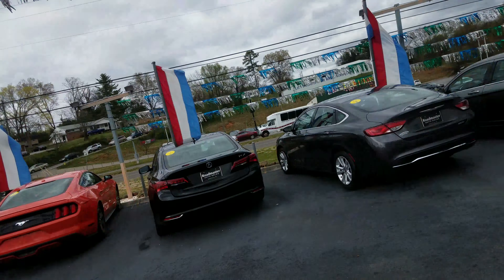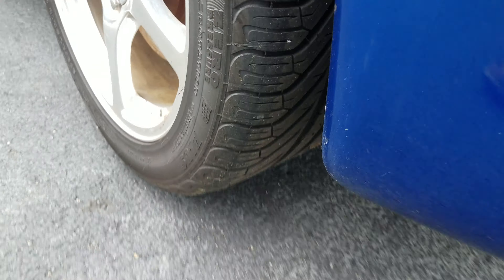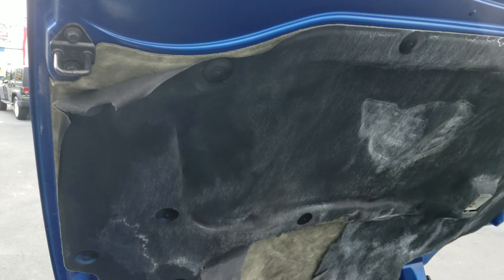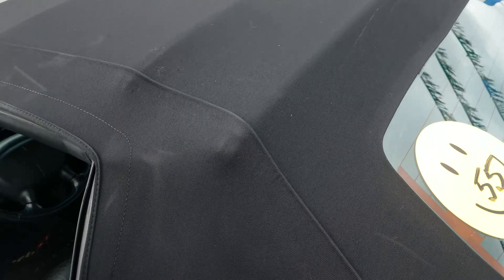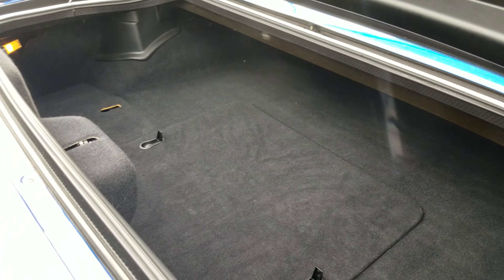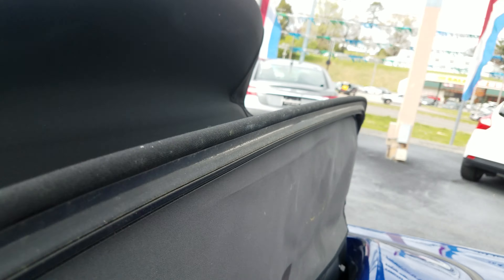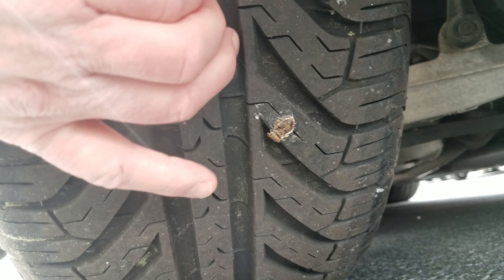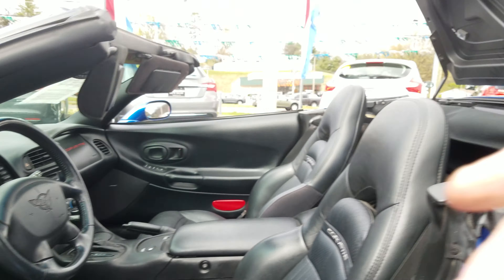Frank's 02 Corvette